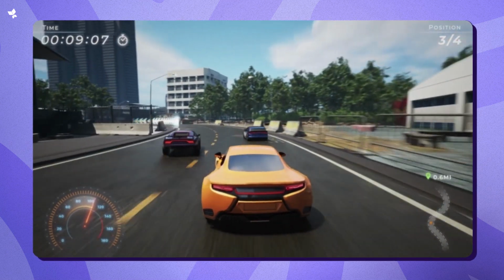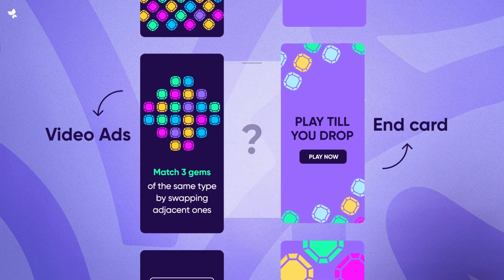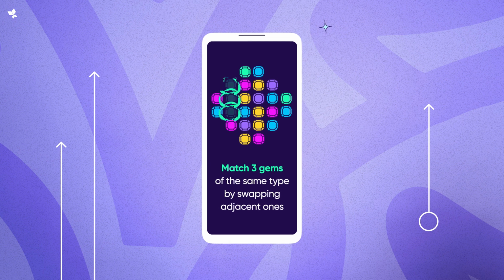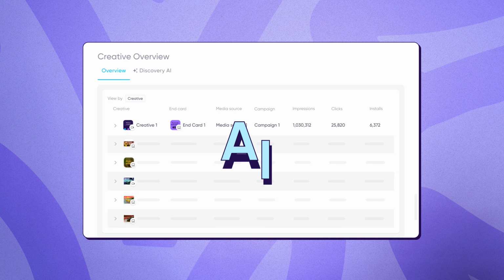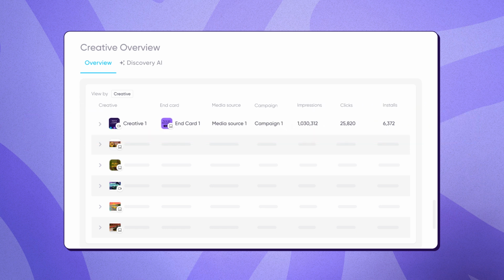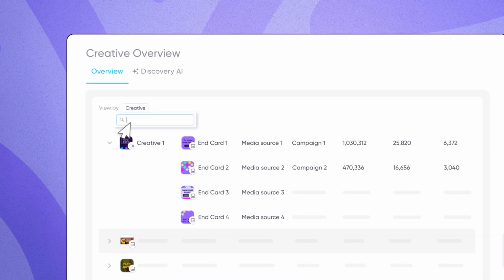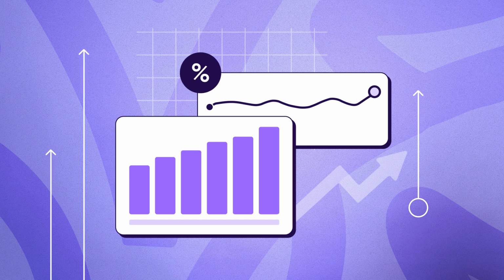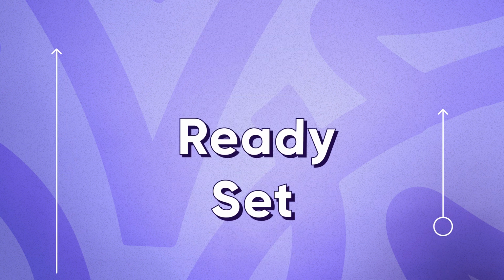How to Optimize Creative Packs in AppsFlyer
Learn how to use AppsFlyer’s Creative Optimization tools to evaluate and enhance the performance of Creative Packs—ads composed of a video and an interactive end card.